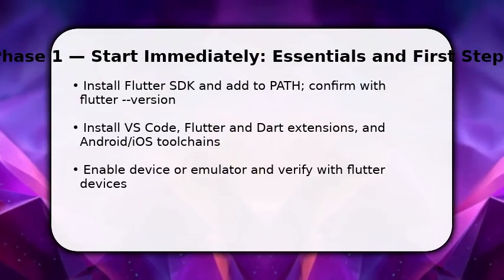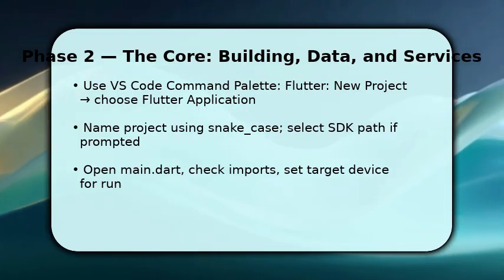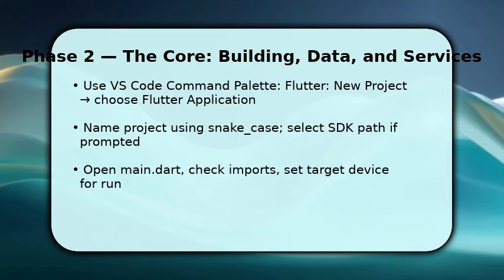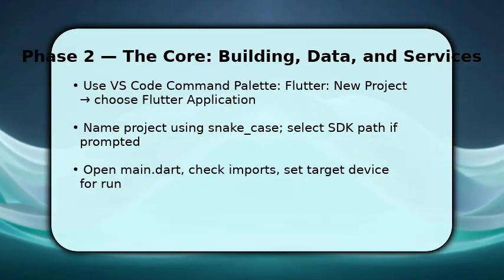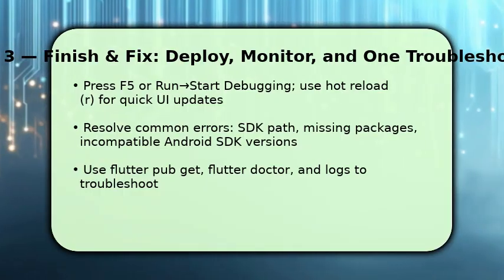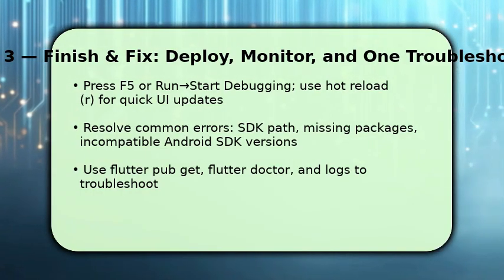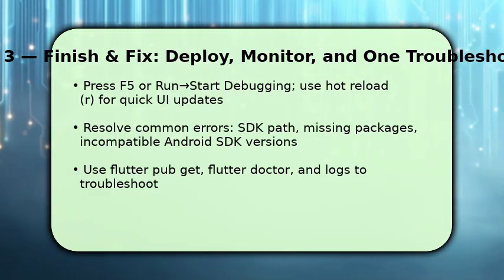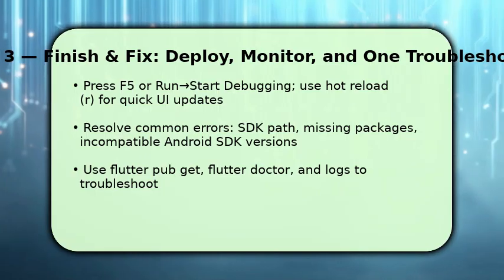How to Create Flutter New Project in Vscode - Easy Guide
How to Create Flutter New Project in Vscode - Easy Guide | 🔒 Surfshark VPN Deal — Stay private and secure. $1.99/mo + 3 Months Free ▸

Dive into the world of Flutter development within Visual Studio Code. This video provides a step-bythy guide on setting up your first project using Dart and Flutter, complete with tips for troubleshooting common issues.

Flutter, flutter, Visual Studio Code, VSCode, Dart setup, new flutter project, project creation in VSCode, dart development guide